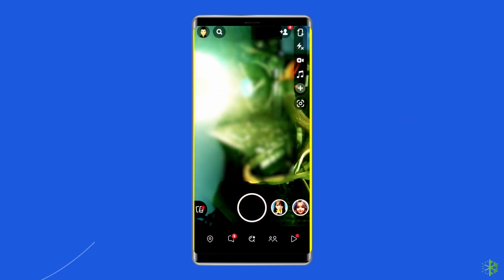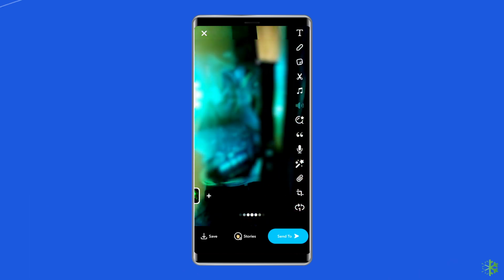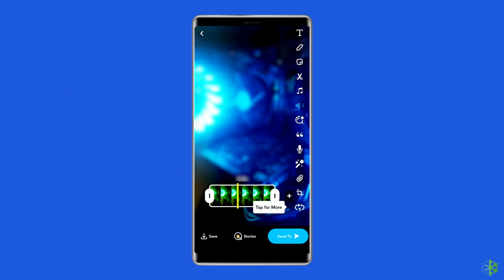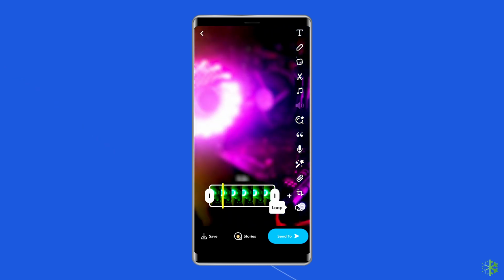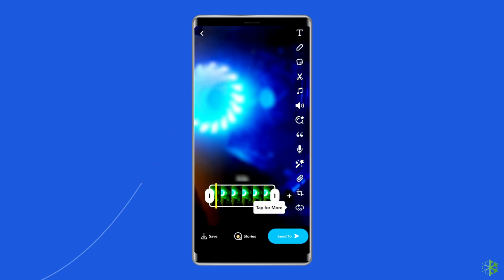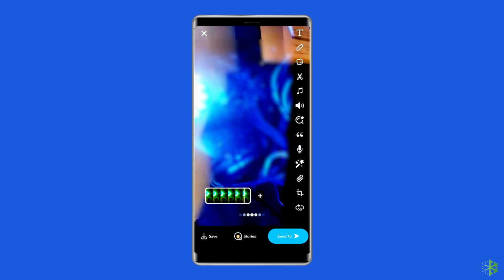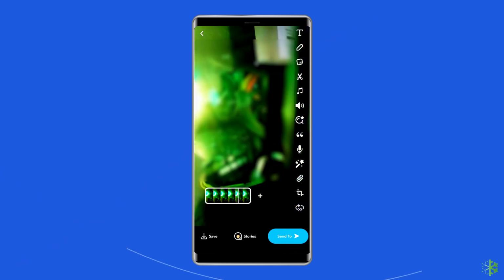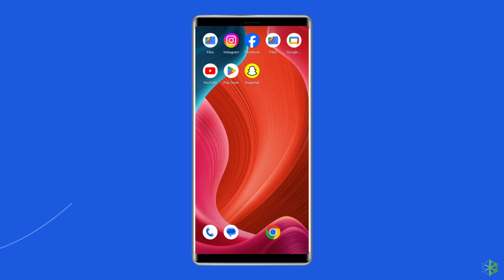How to Do a Boomerang on Snapchat: Mastering the Art of Looping Moments | Android Data Recovery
Welcome to the ultimate guide on mastering Snapchat boomerangs! In this video, I'll walk you through the step-by-step process of how to do a boomerang mid-video, unlocking a whole new level of creativity on Snapchat.

Key Moments in Video:

0:00 Intro
0:27: How to Do a Boomerang on Snapchat?